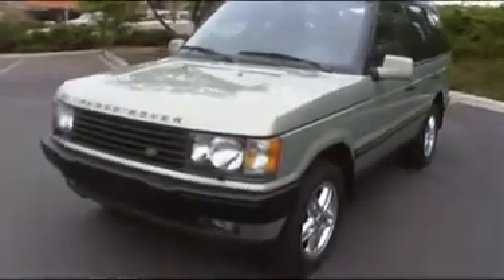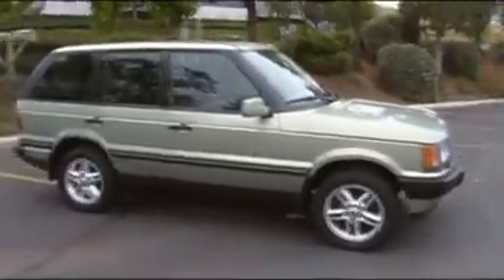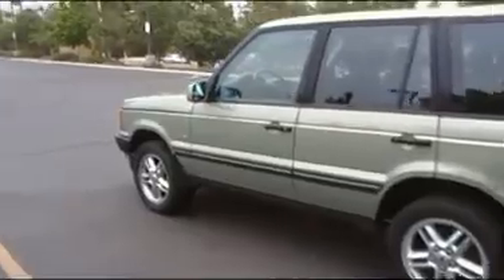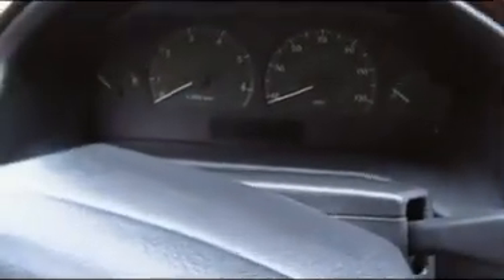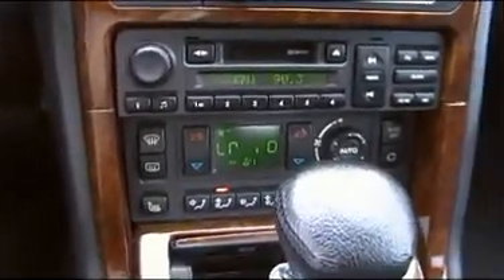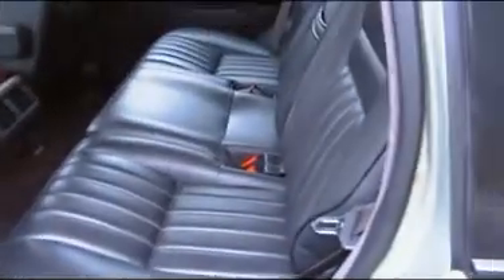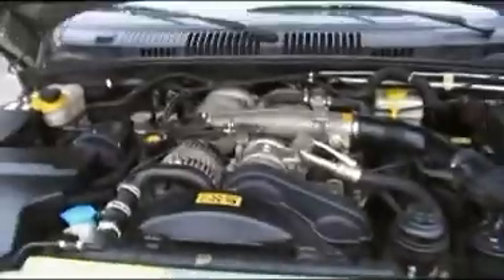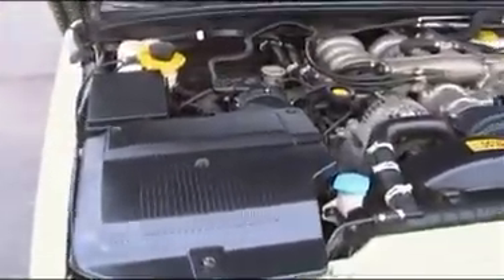2002 Range Rover HSE Land Rover Luxury SUV For Sale Review Video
2002 Range Rover HSE Land Rover Luxury SUV For Sale Review Video Here is a very cool 2002 Range Rover HSE. This is the top of the line model and they don't get any nicer then this. The color is a very unique color. The outside is very nice. Nice wheels and tires. The interior is as nice as it gets with leather and all the power options.

Cheers

1 Owner Car Guy   (Nathan Wratislaw)